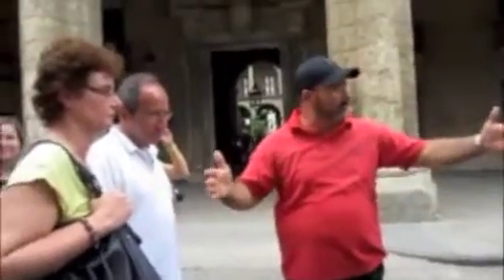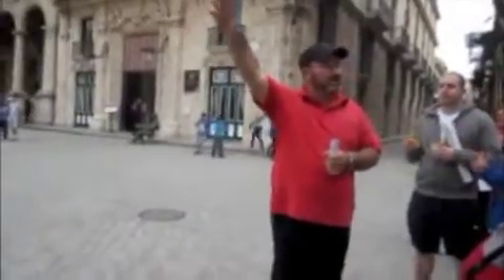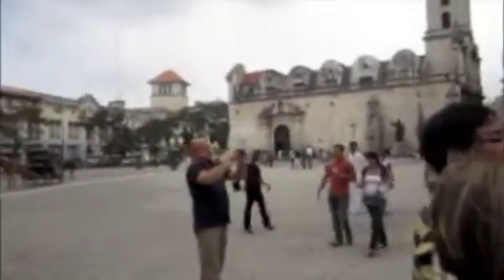havana part 2 b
More Cuba Videos

Day 1

Day 2

Day 3

food

Day 4 citi-tour + how to cut a coconut

Day 5 Havana (part 1)

Pina Colada

Havana (part 2)

Havana (part 3)

last few days